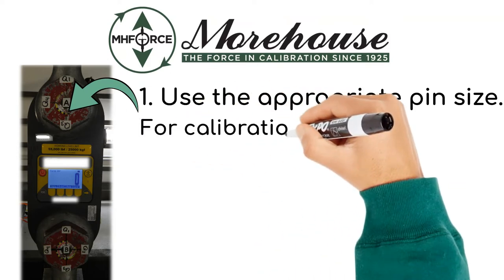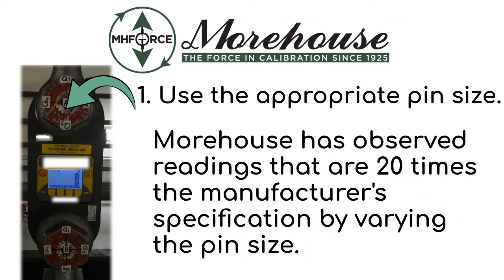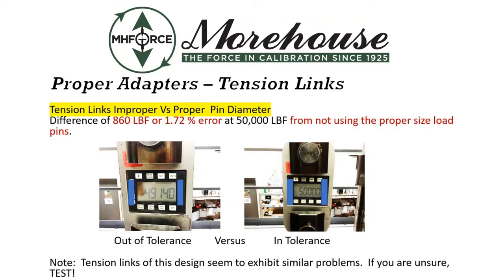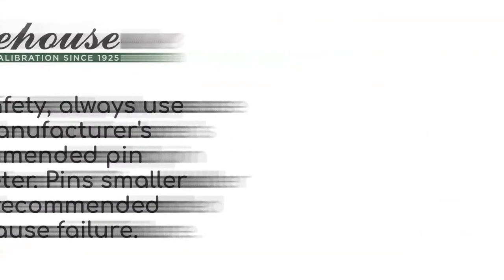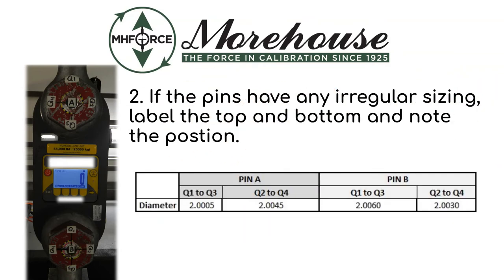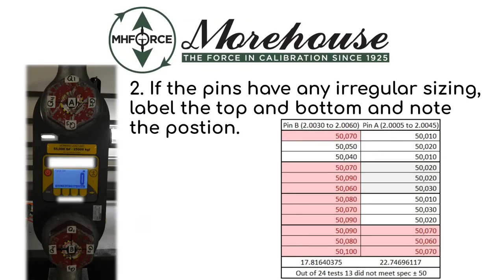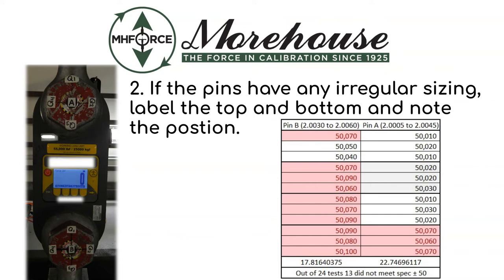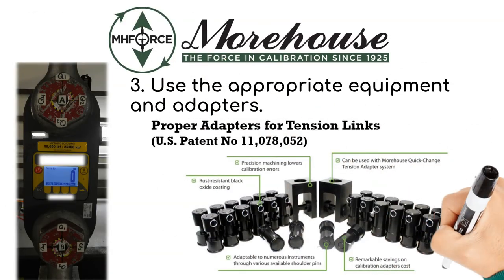How to Calibrate a Tension Link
Tension Links have tight specifications that require knowledge of the calibration process to pass an instrument. There will be additional errors if there is any variation in the adapters used for calibration. Here at Morehouse, we have done testing using different pin sizes and adapters. Forged pins, for example, can differ by small amounts in diameter from pin to pin. Depending on the Scale manufacturer, we have seen differences up to 1.7% between different sets of pins.  If your instrument has an accuracy of 0.1%, your error could be 17 times greater by substituting pins. This video lists the top 3 things that need to be followed regarding calibrating tension links and keeping them in tolerance from calibration to actual use.

Morehouse happily educates everyone on force measurement errors with all instruments. Tension Links tend to make our top 3 that many in the industry get the calibration of wrong.

Our 100-plus blogs and technical papers detail much more.